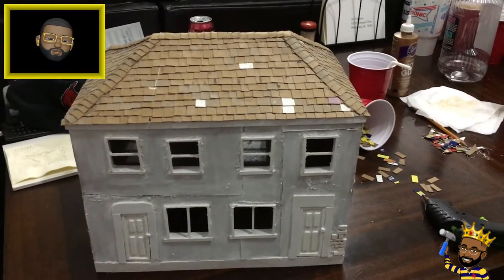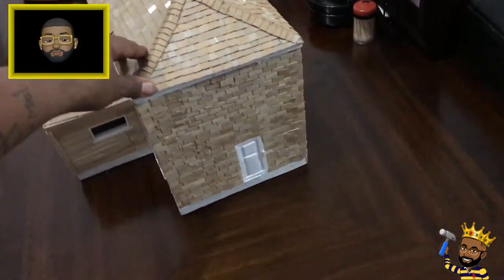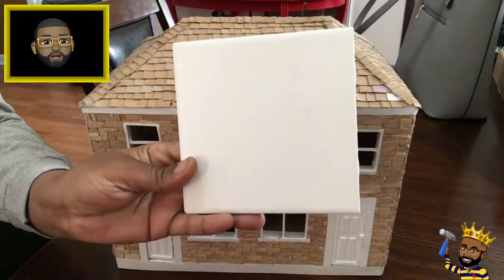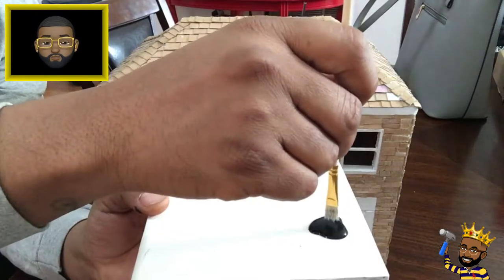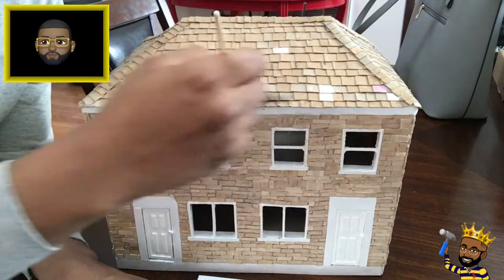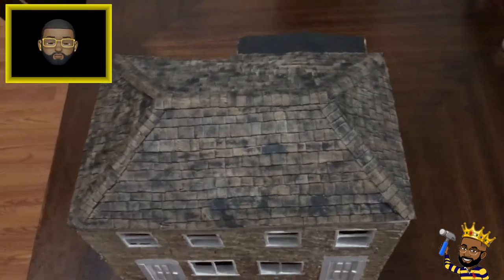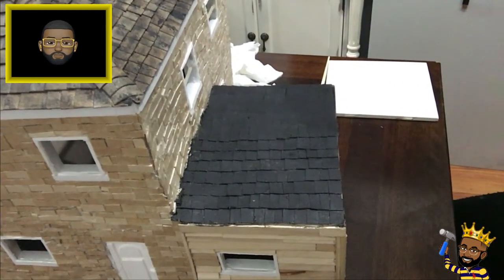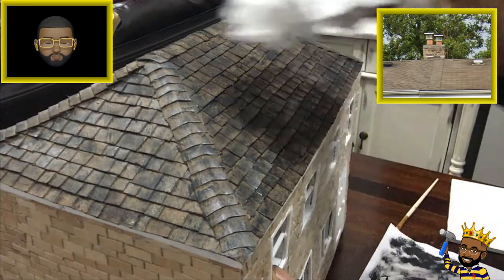How to paint Shingles for Miniature Model House: Dry brushing: Cardboard: The Thompson Model.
In this video you will see my technique on painting shingles. If you missed it go and check out how I made and applied the shingles. I am recreating my Grandparents house

My Grandmother pasted away late 2020. I wanted something I could look at daily to spark fun memories and this is what I came up with. I will be sharing my journey with you. I hope you enjoy, learn and be entertained.

This is Daddy DIY. The channel of arts, crafts and do it yourself projects. Keep watching for more videos on Miniature Model Homes/Houses and Popsicle stick creations.